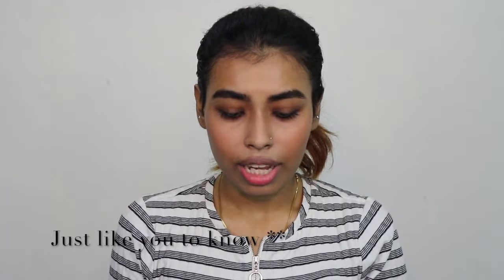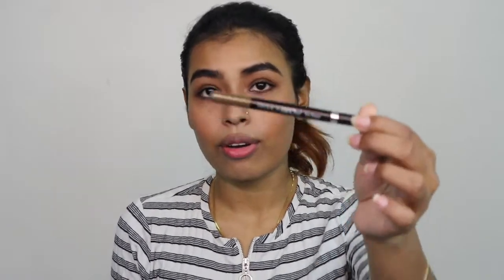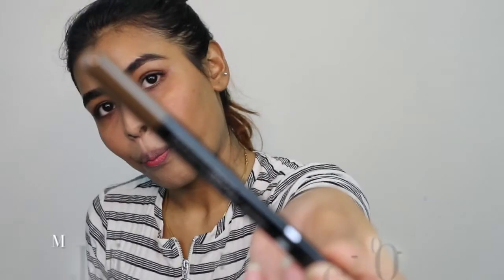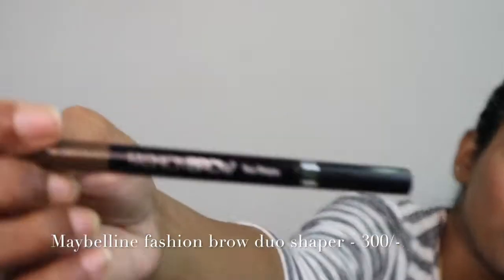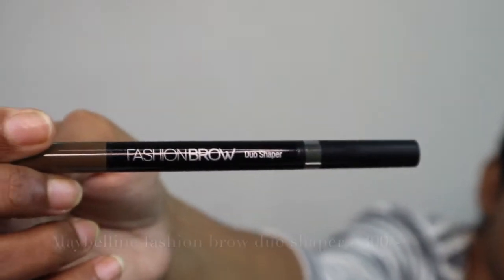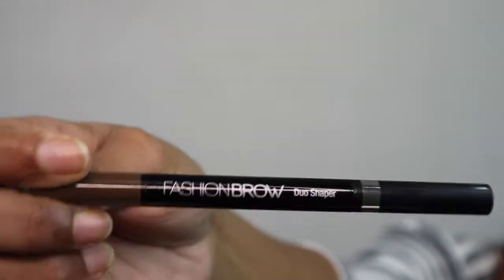Back to school : Minimalist Makeup look | Preeti Chaudhuri